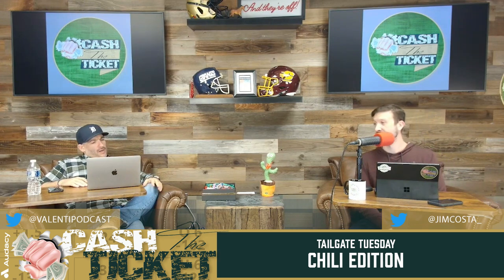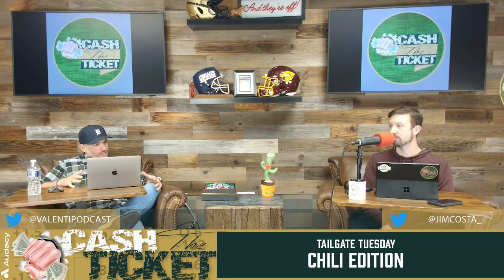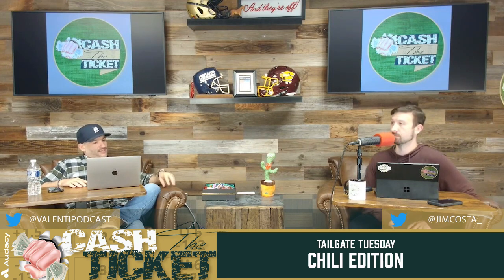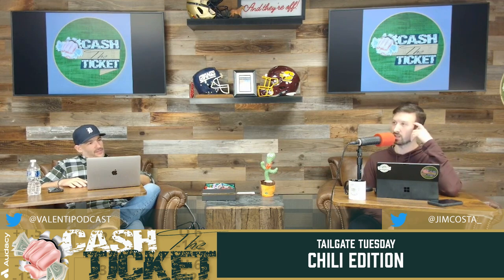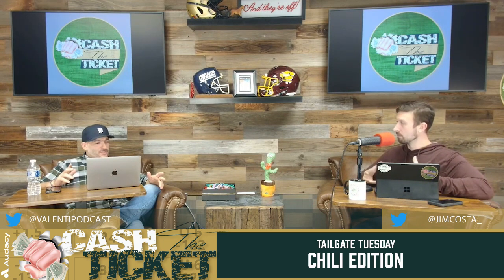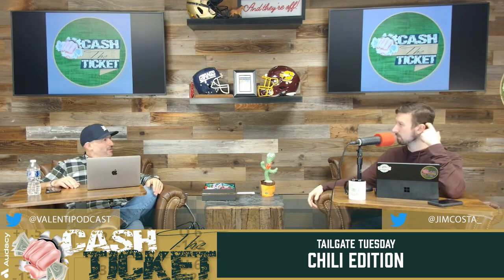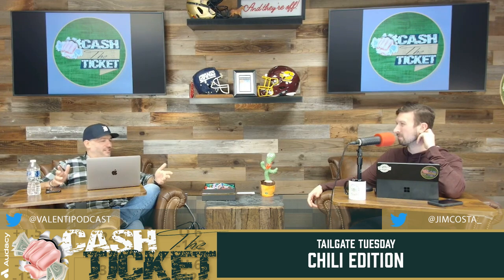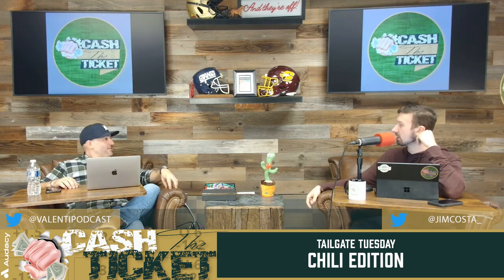The Great Chili Debate | Tailgate Tuesday | Cash the Ticket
On this week's Tailgate Tuesday episode of Cash the Ticket, the guys tell you the correct meat to put in your chili!